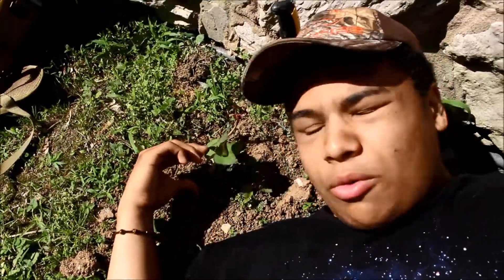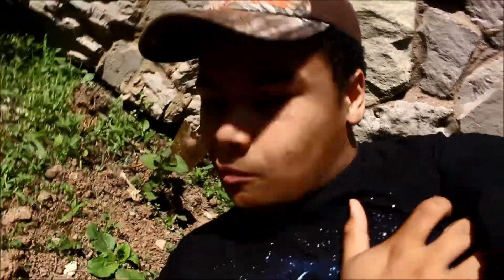Exploring Bellevue Vlog #4 | Deeper into the Storm Drain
Credits for Music that I may or may have not used in the video! :
Song: Shirk - Haunted

Lucas Plays Games is a channel dedicated to videos ranging from gaming letsplays to challenges with fellow Youtubers! I plan on publishing videos once a week to once every two! I do not mean any offense in my videos. They are all for satire only.

Acer R240HY bidx 23.8-Inch IPS HDMI DVI VGA (1920 x 1080) Widescreen Monitor

Gigabyte GA-Z97X-SLI LGA 1150 Z97 2-Way SLI UEFI DualBIOS ATX Motherboard

Kingston HyperX FURY Blue HX318C10F/8 DDR3-1866 8GB/1Gx64 CL10 Memory

CORSAIR CXM series CX550M 550W 80 PLUS BRONZE Haswell Ready ATX12V & EPS12V Modular Power Supply